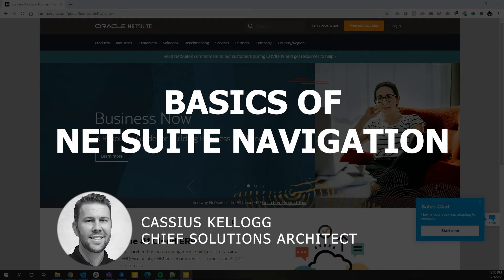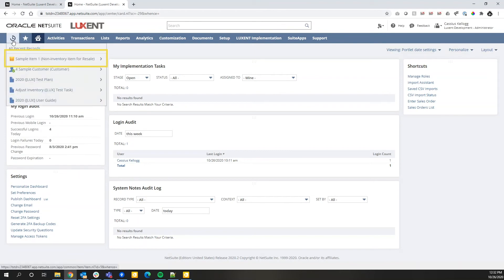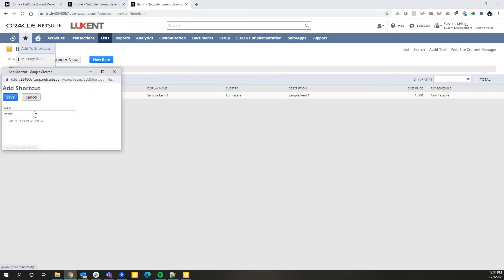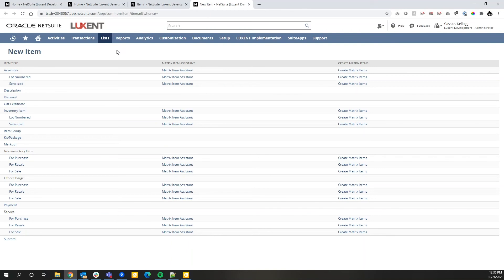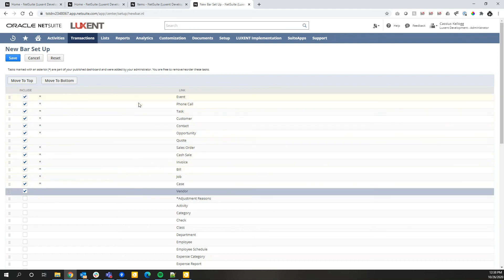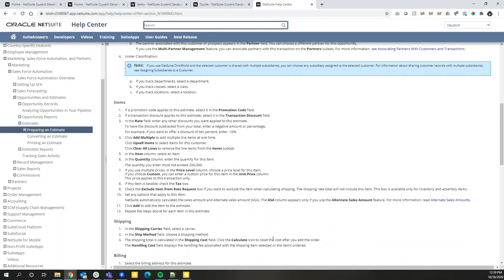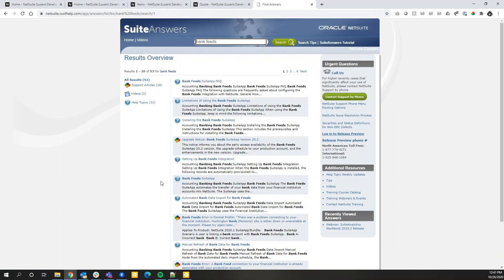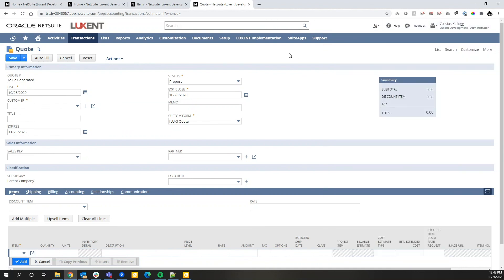NetSuite Navigation 101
Join Cheif Solutions Architect, Cassius Kellogg, as he walks through a high-level rundown of NetSuite's navigation.

Luxent is a full-service NetSuite partner with 10+ years of extensive knowledge in Manufacturing, Wholesale Distribution, Medical Device, Promotional Marketing, Food & Beverage, Health & Wellness, and more.